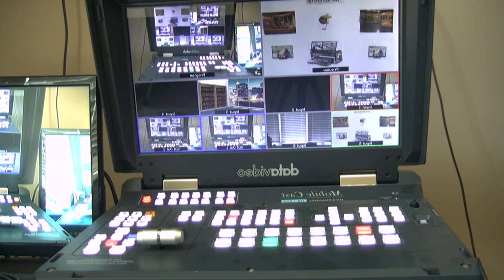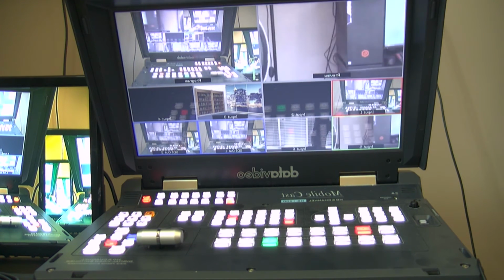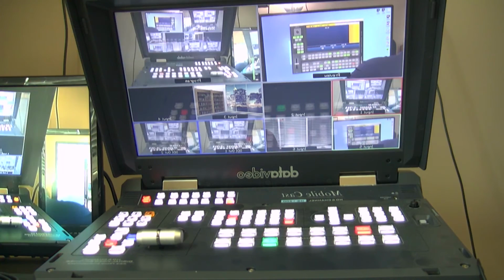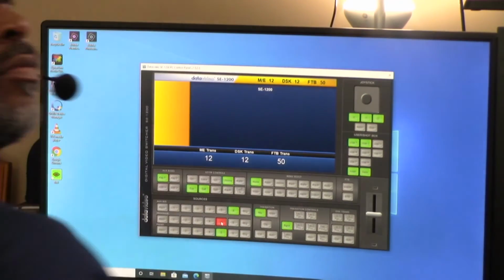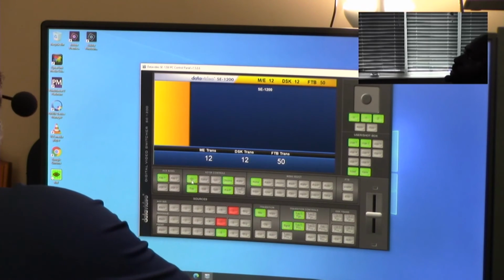LIVE STREAMING FOR RURAL CHURCHES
EQUIPMENT: DATAVIDEO HS-1200, NVS-30 ENCODER, DATAVIDEO BC-50 CAMERA, (2) CANON VIXIA HF R700 & HF R82, MUSYSIC MU-VA PRO. WIRELESS AUDIO MIC SYSTEM, PYLE PA SYSTEM, MACKIE MIX 8 AUDIO BOARD, NEEWER 18" RING LIGHT KIT, & NEEWER 4-LIGHT KIT W/BACKGROUNDS.